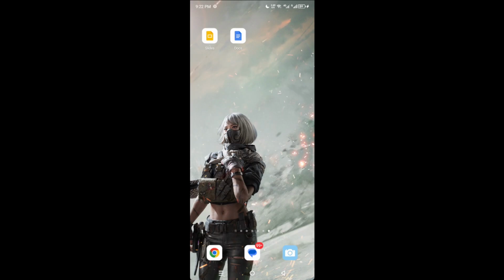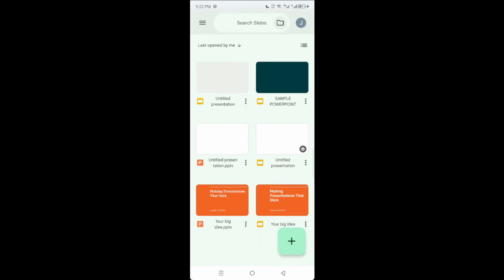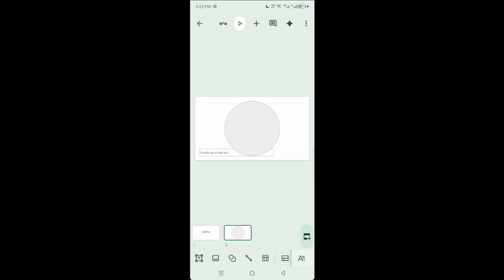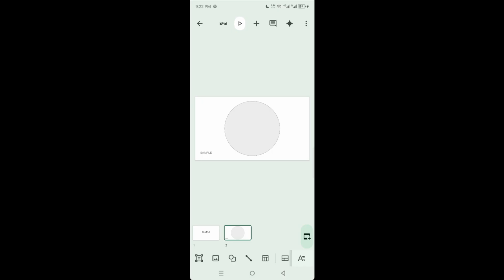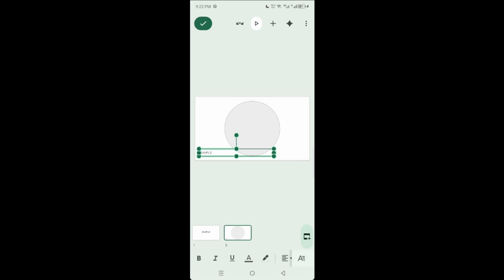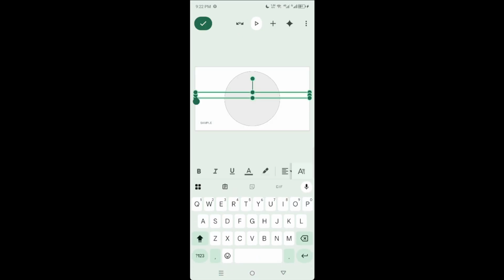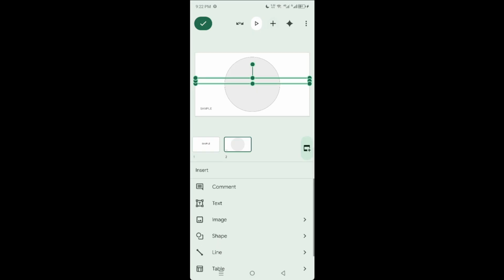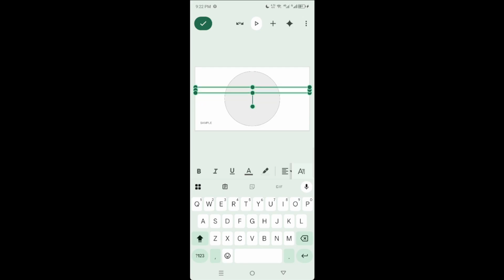How to Write on Google Slides on Phone [2026 Full Guide]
How to Write on Google Slides on Phone

In this video, we show you exactly how to write on Google Slides on phone devices to ensure you can manage your presentations while on the go. Mobile editing is a critical skill for maintaining productivity, allowing us to update text, refine ideas, and collaborate with team members directly from a smartphone interface.

We utilize the mobile application's editing interface to facilitate seamless content updates and text entry within various slide elements. By mastering the mobile workspace, we ensure that project timelines are maintained and that critical information can be added to a deck regardless of our proximity to a desktop computer.

Technical Specs:
Software: Google Slides; Feature: Mobile Interface & Text Editing.